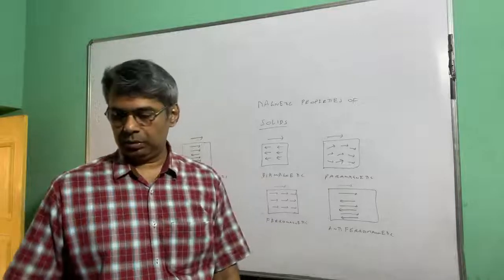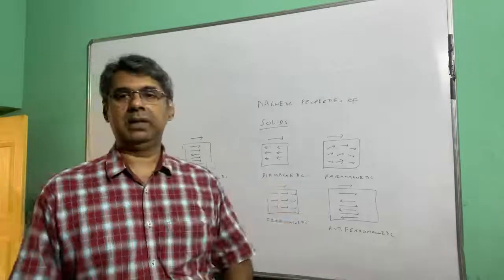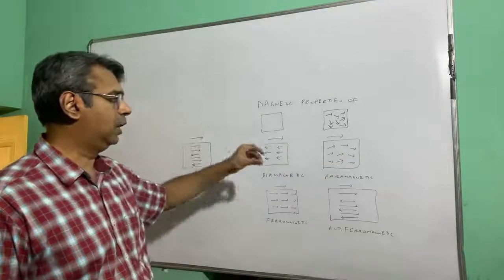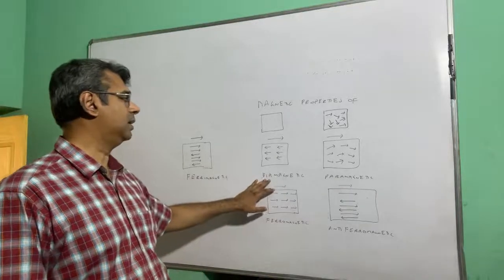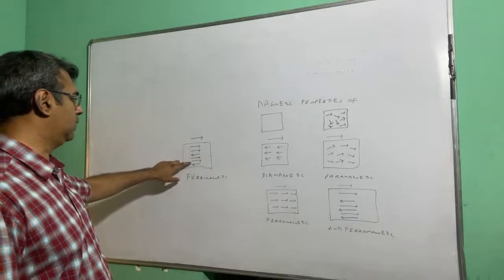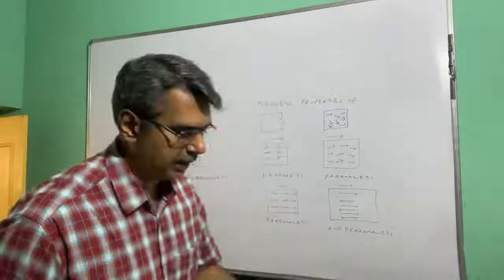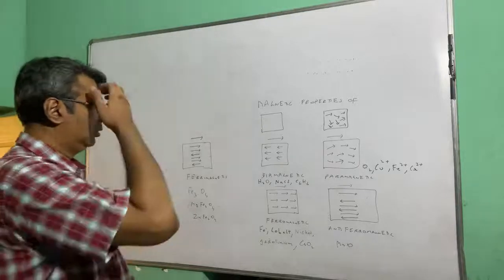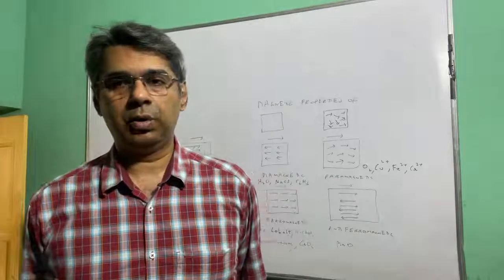CLASS 12 CHEMISTRY 13